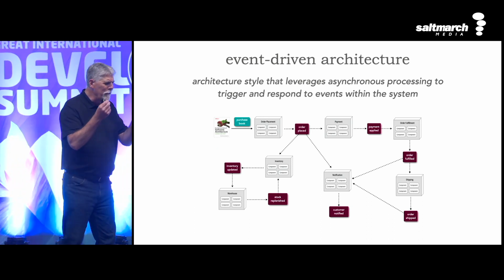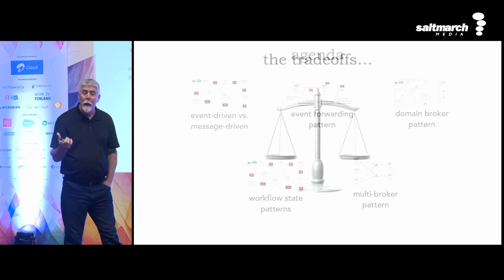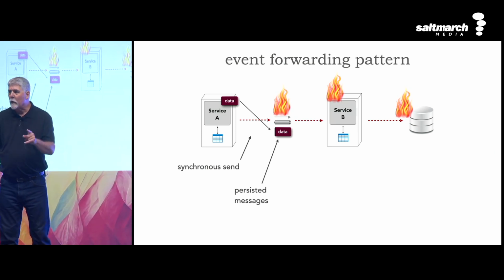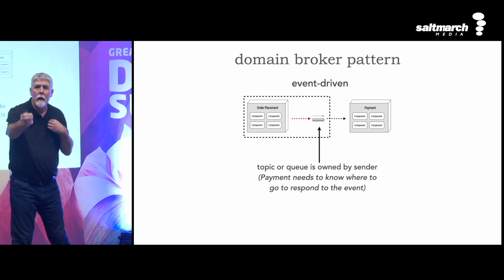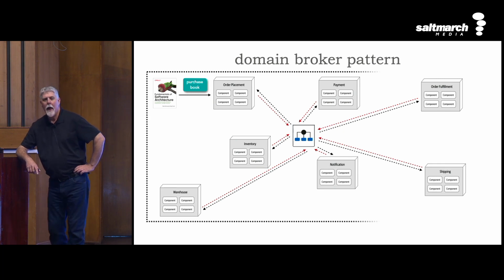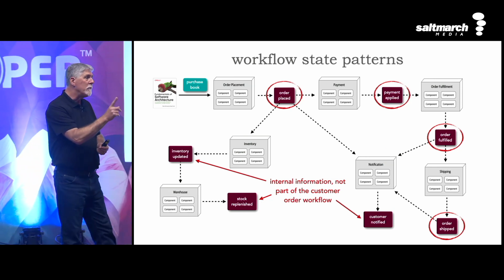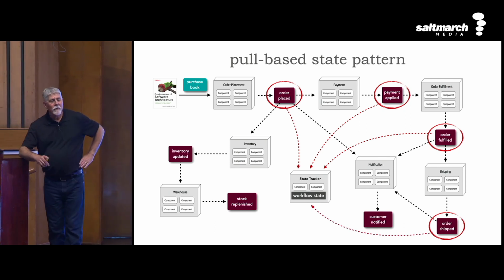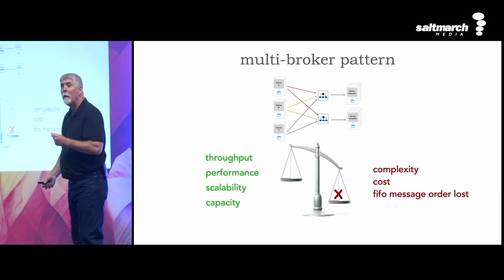Patterns of Event Driven Architecture - Mark Richards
Well-built event-driven architectures leverage asynchronous messaging and event processing to decouple services and maximize your system’s responsiveness, performance, scalability, and elasticity. Unfortunately, with all this power comes a fair amount of complexity, making event- driven architectures hard to build. In this session Mark Richards takes you through various event-driven design patterns that will help you achieve better responsiveness and scalability in your event-driven architecture. Through pattern walk-throughs and live code demos, you’ll learn how each event-driven pattern works, the problems it solves, and its trade-offs, ensuring that you can make the best choices for your system.